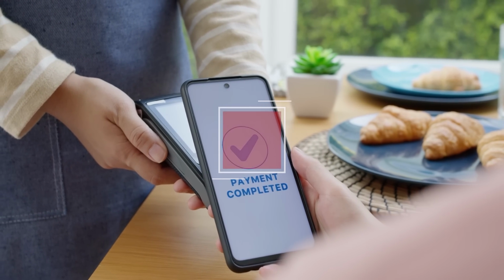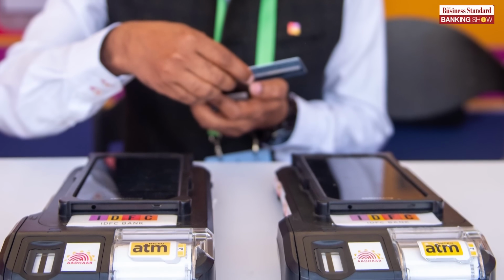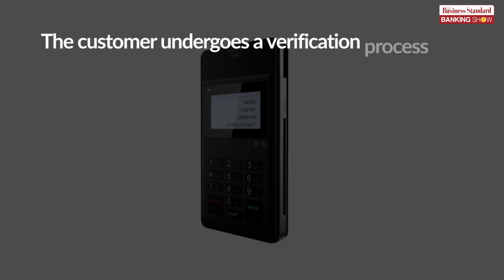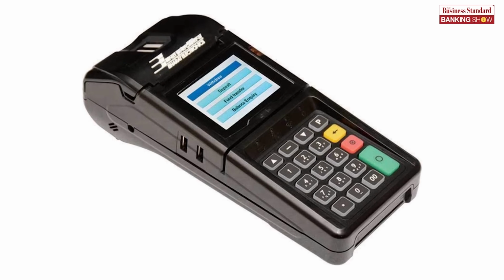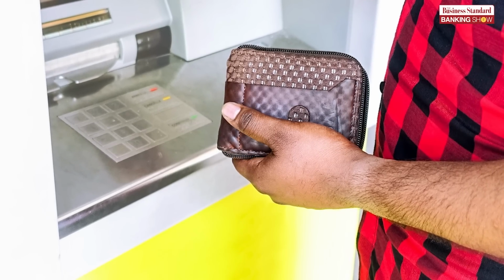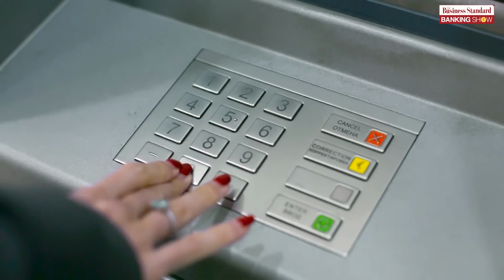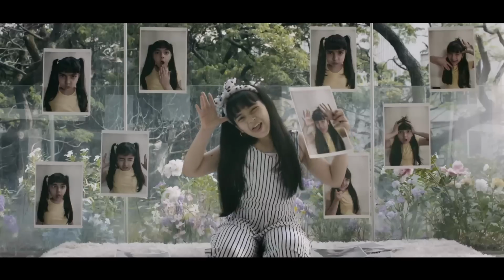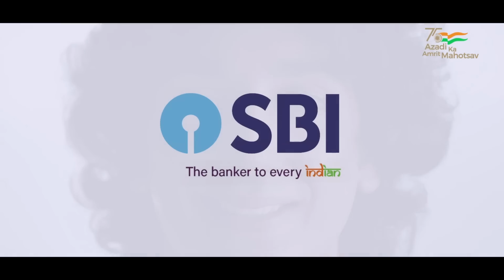What are micro-ATMs?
Did you know that despite the exponential growth in digital payments, the micro-ATM business is booming? But what are micro-ATMs? Raghu Mohan tries to unpack